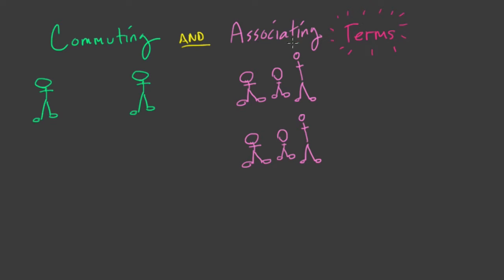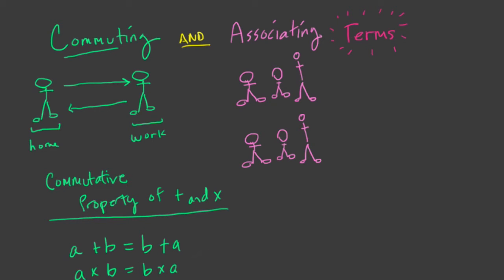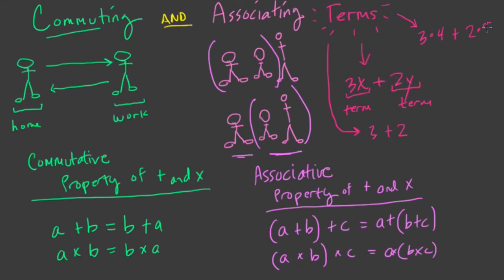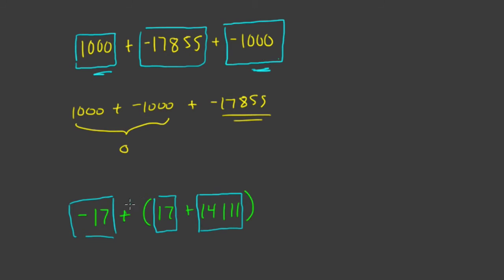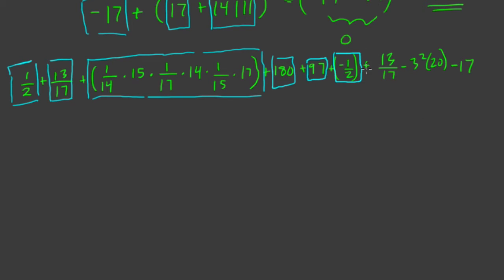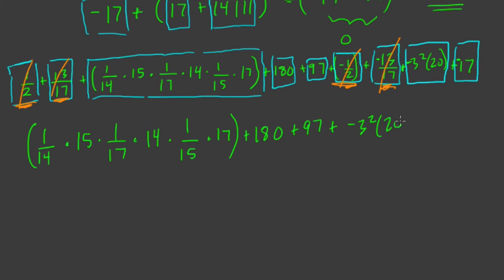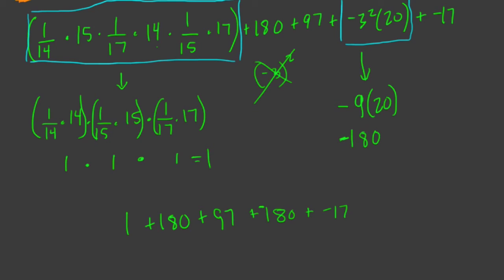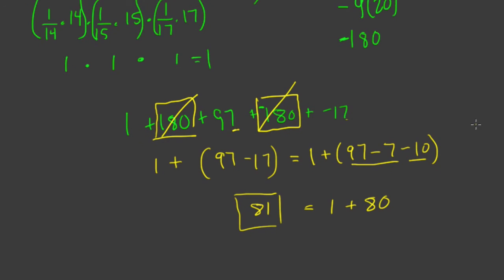Commuting and Associating Terms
Using the commutative and associative properties in arithmetic and algebra can be one of the best techniques for reducing a complex looking equation into a simple series of operations.